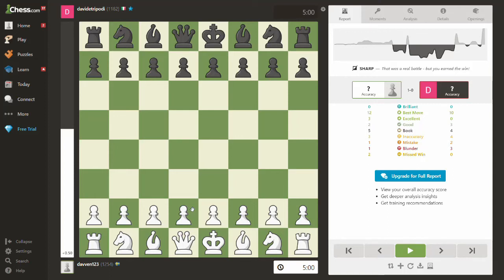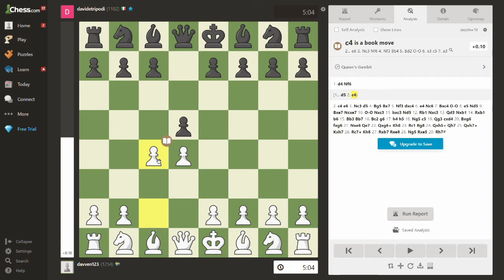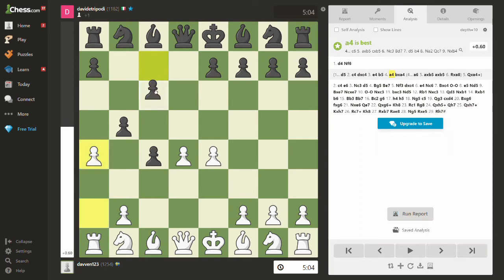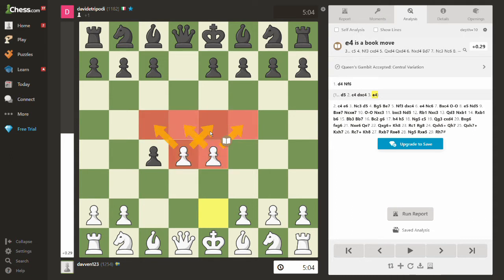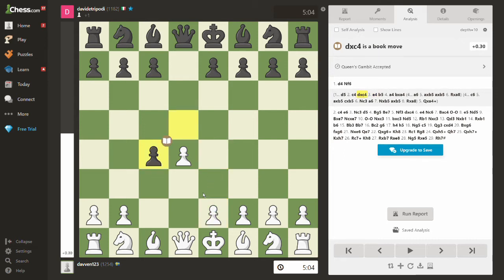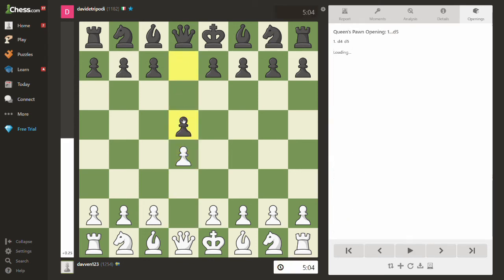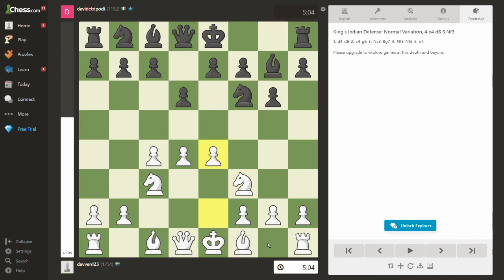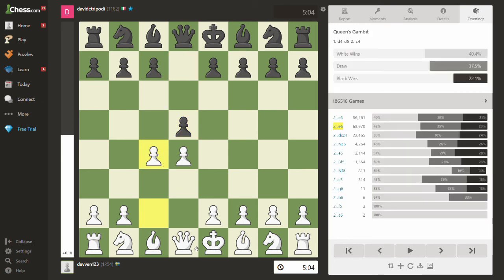Queen's Gambit Opening - What It Is And What It Isn't | Chess Tutorial (Netflix Movie)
In this video I want to talk about a topic that bugged me about the queen's gambit movie. I heard someone said that in a scene they said that simply playing 1. d4 is the queens gambit, which is false!

This video is intended for anyone that just saw the movie but doesn't know a lot about chess and just want to learn a little bit more about chess. For the beginner, chess is mostly about developing your pieces and control the center, and of course not blundering your pieces. I talk about some of these concepts in the video.

Queens gambit starts like 1. d4 d5 2. c4
Then the whole game is still gonna have its roots from a queens gambit, wheter you accept it or not, it's still a queens gambit. Names of openings in chess are important in my opinion because that makes it easier to distinguish between openings and positions I believe.